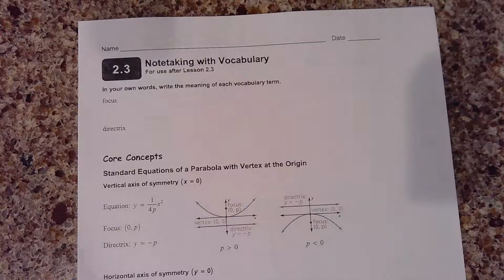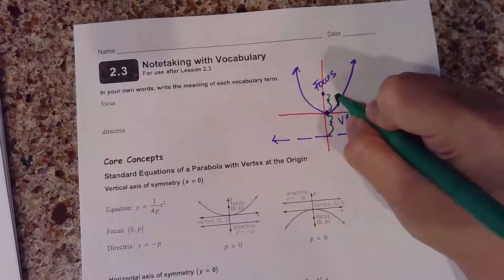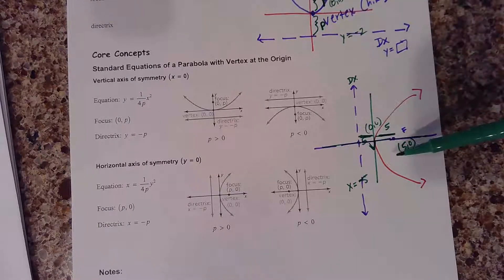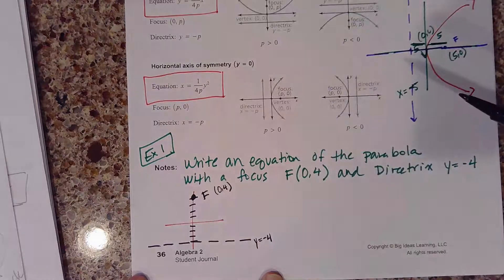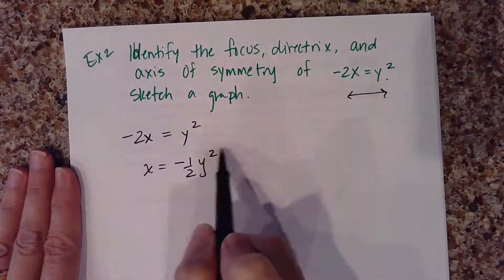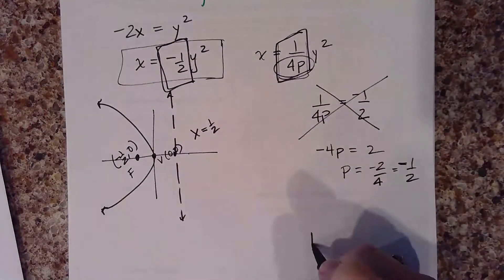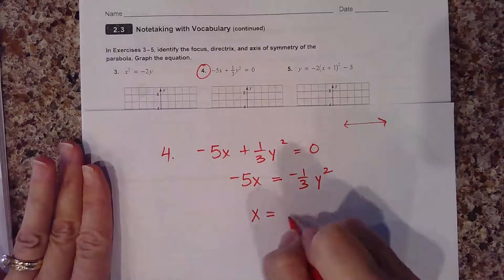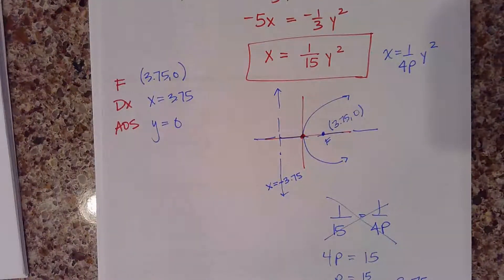Lesson 2 3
Honors/Algebra 2 Quadratics - Focus and Directrix